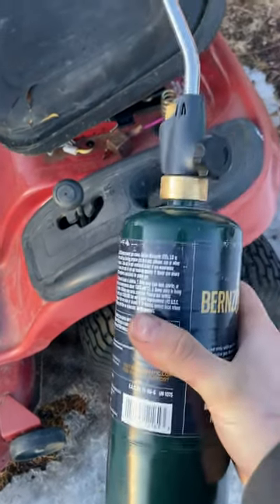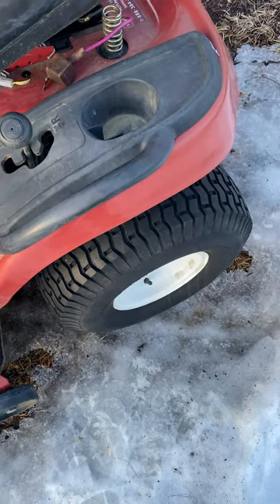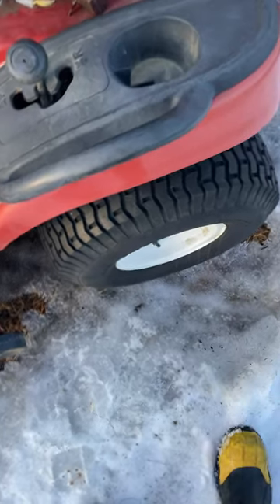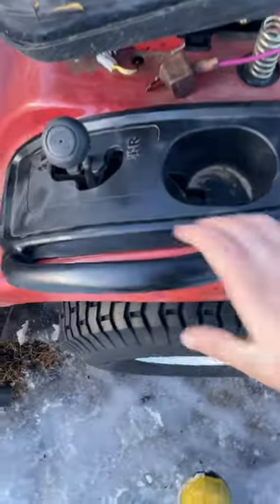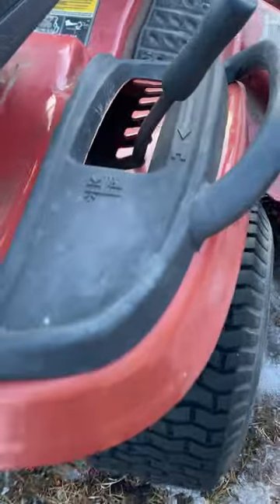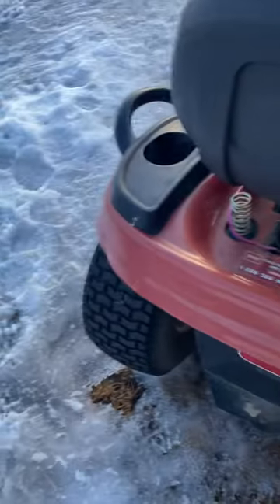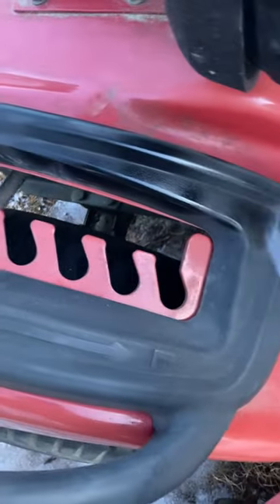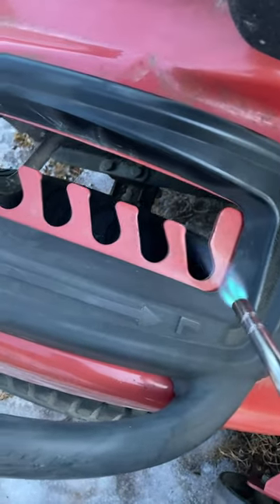Make faded plastic look new again using only a propane torch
this was something I've seen before never tried it so today though I'd try it out after trying it out ill defiantly use it in the future.